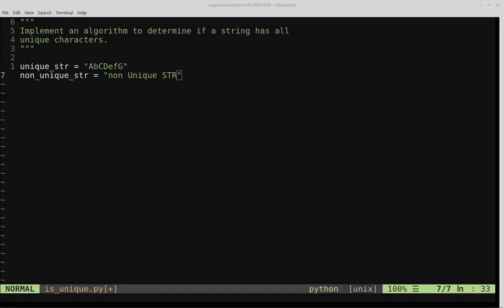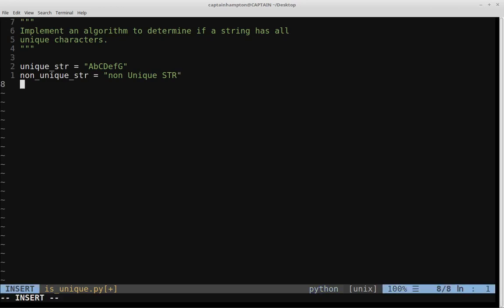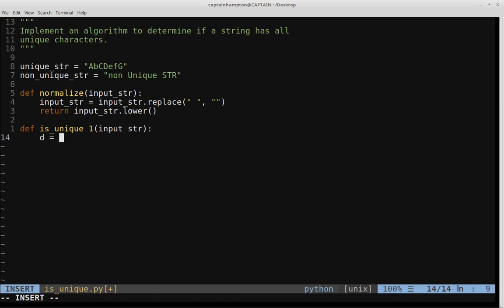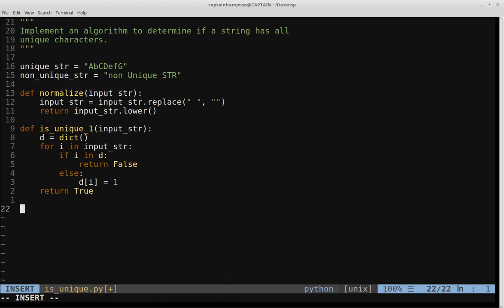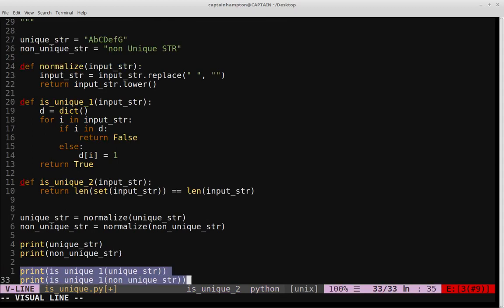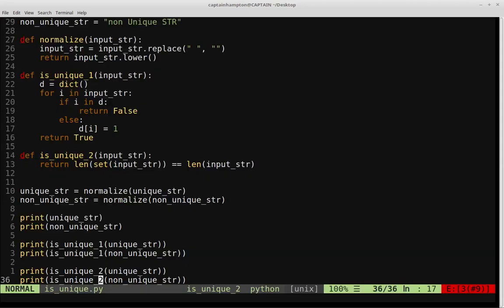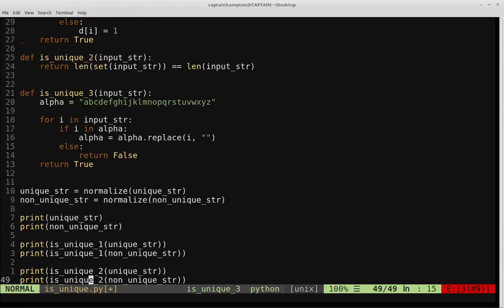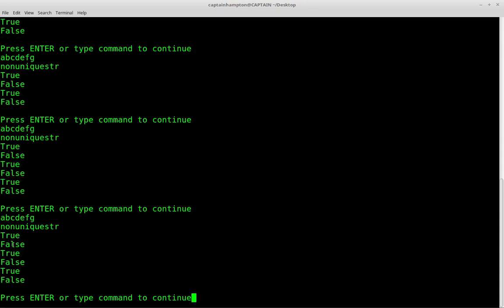String Processing in Python: Is Unique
In this video, we will be considering how to determine if a string has all unique characters. One approach to this problem may be to use an additional data structure, like a hash table. We will consider how one may solve this problem without the use of such a data structure. We'll present a number of solutions to this problem and give a rough time and space complexity analysis of each approach.

This video is part of a series on string processing and, specifically, on how these problems tend to show up in the context of a technical interview:

This video is also part of an "Algorithm" series. For more algorithm tutorials: